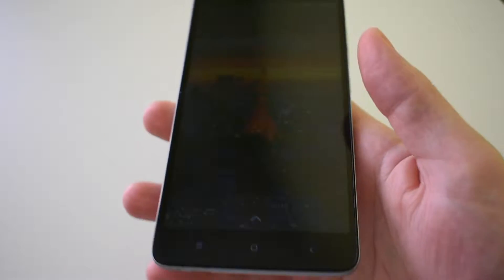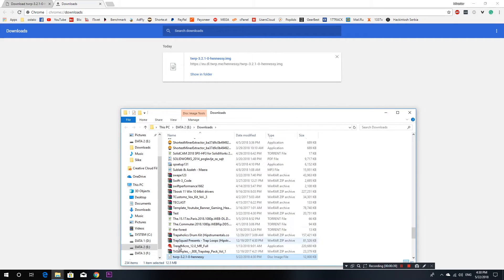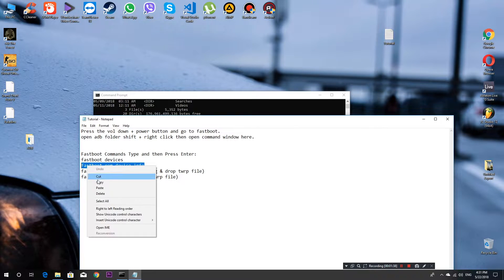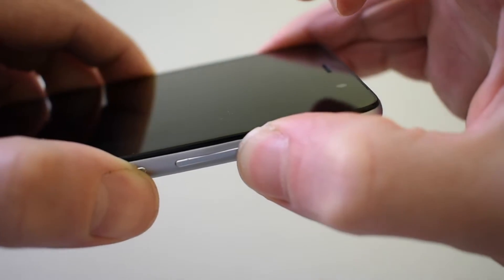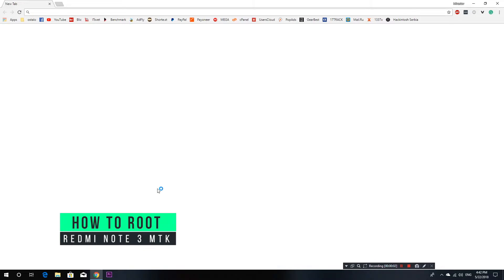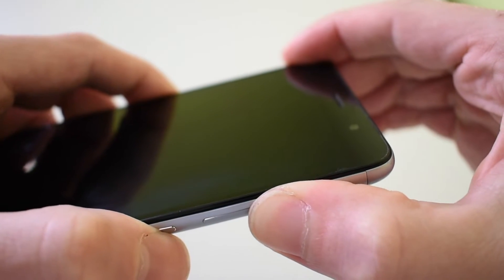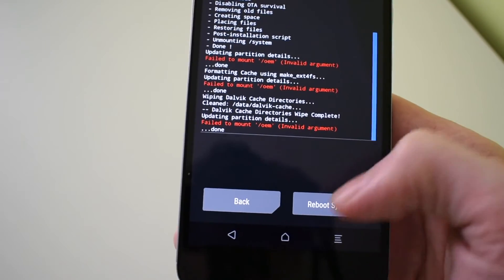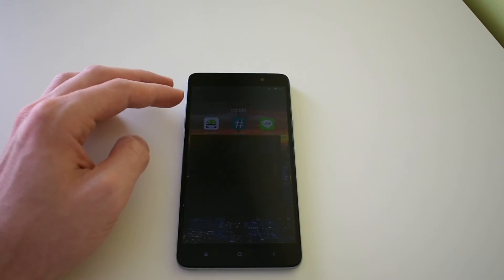How to Flash TWRP & Root Xiaomi Redmi Note 3 MTK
Hi and in this video, I will show you how to flash TWRP recovery on Xiaomi Redmi Note 3 MTK.
This process is very easy and just follow this steps.

Press the vol down + power button and go to fastboot.
Fastboot Commands Type and then Press Enter:

fastboot devices
fastboot boot recovery.img

Now remove your device from PC and turn Off.
use the power button and Vol+ to start TWRP.

Camera :  Nikon D3400 DSLR

Audio setup :
Takstar SM-8B
Takstar Phantom Power TPM-1 + audio USB card.